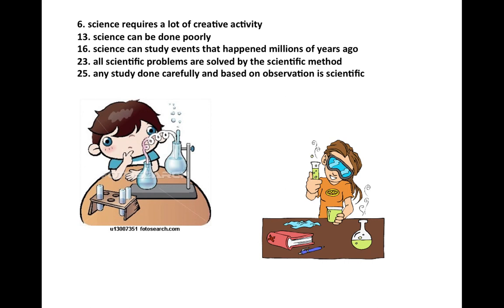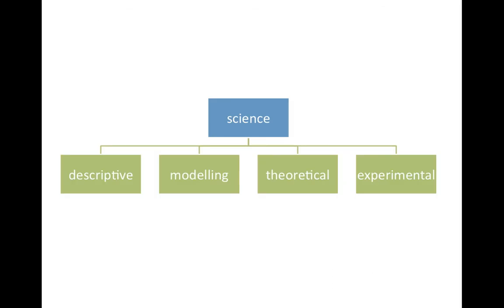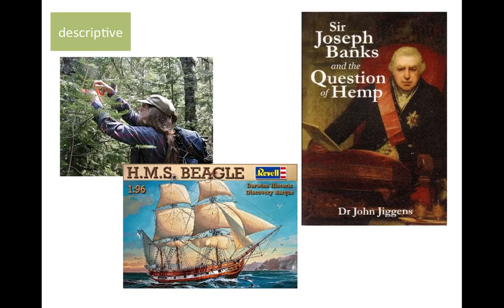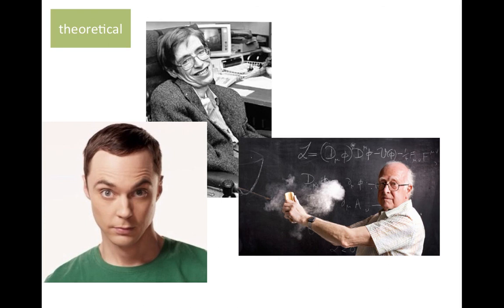What is science? Part 3 of 4